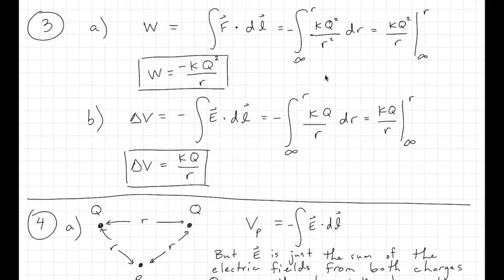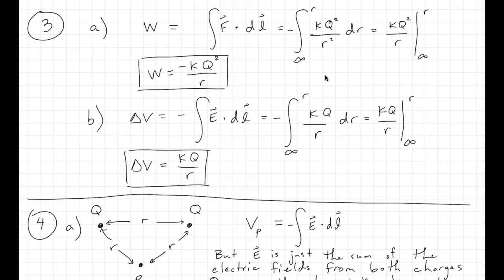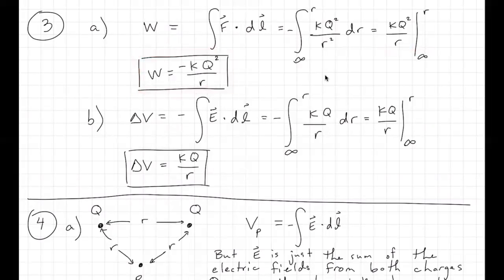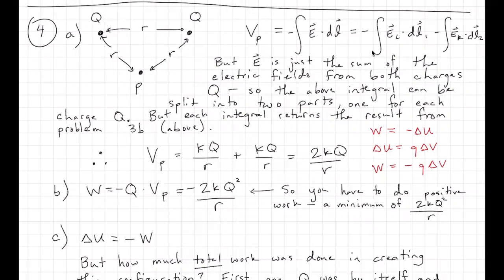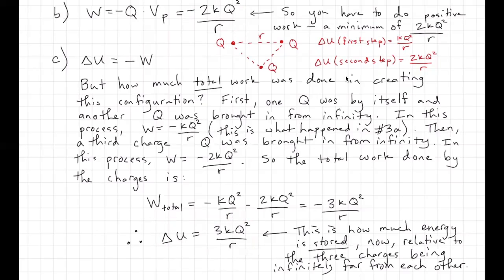PS 38 4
Solution to Problem Set 38 #4